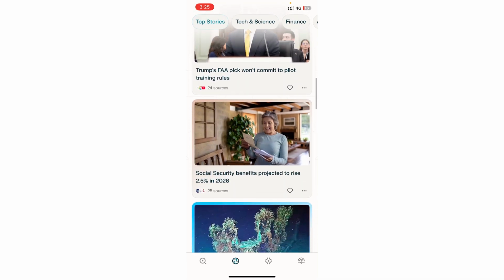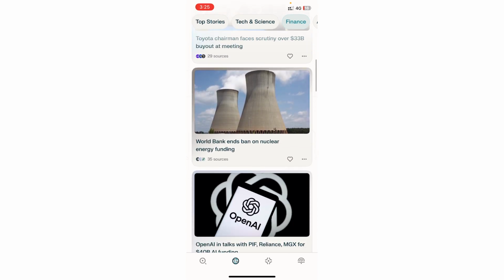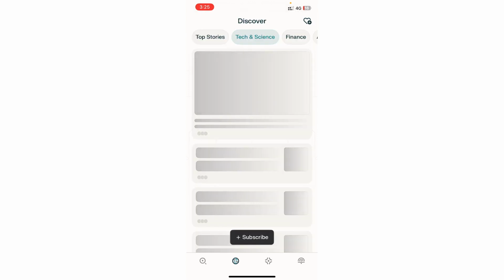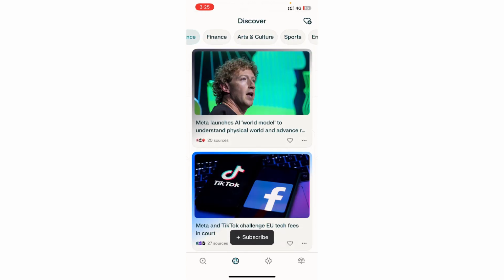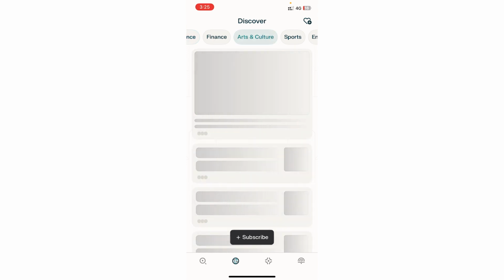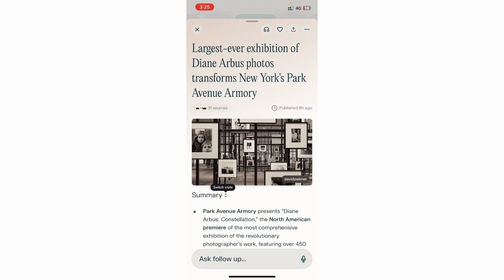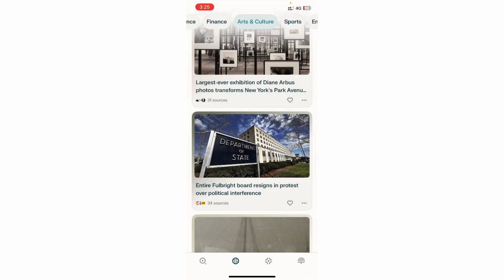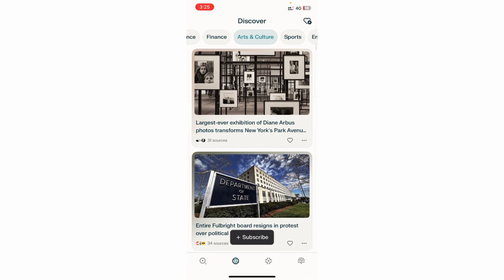How to Use Discover Section on Perplexity [easy]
Learn how to use the Discover section in the Perplexity app with this quick and easy tutorial! In just a few taps, open the sidebar (or bottom tab), go to Discover, and explore a curated feed of trending topics, news, and deep‑dive Pages. Browse articles that match your interests, tap any card to see full details, use suggested follow‑up questions, and save content to your Library or Collections for later. Perfect for beginners who want to stay informed, spark new ideas, and tailor their discovery experience!